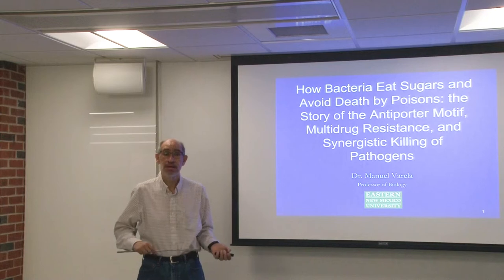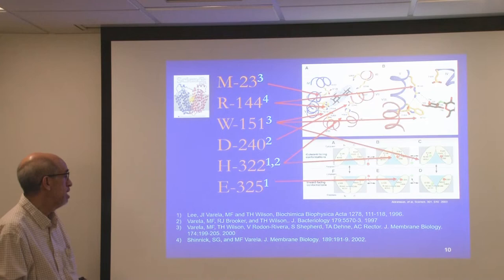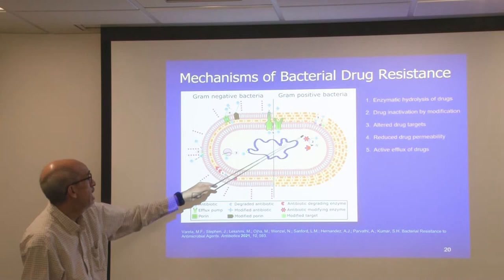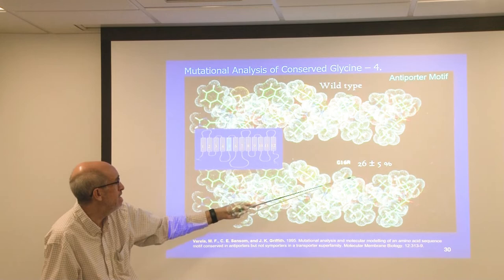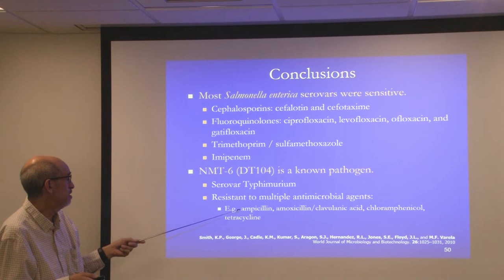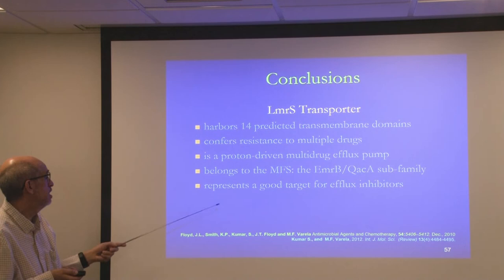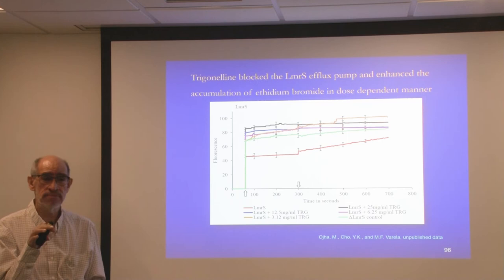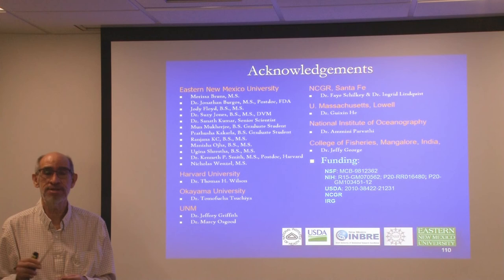Dr. Manuel Varela Presents How Bacteria Eat Sugars and Avoid Death by Poisons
This presentation covers how bacteria alter their appetites for different sugars by mutating solute transport systems. The talk also relates the importance of evolutionarily conserved amino acid sequence motifs towards conferring multidrug resistance in severe bacterial pathogens. The lecture concludes by presenting recent data dealing with the synergistic growth inhibition in disease-causing microbial pathogens.